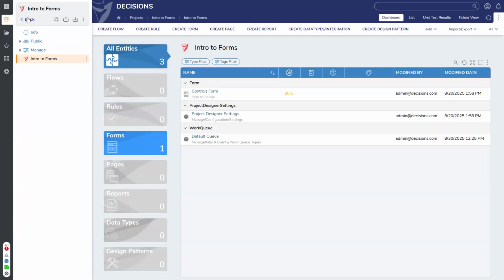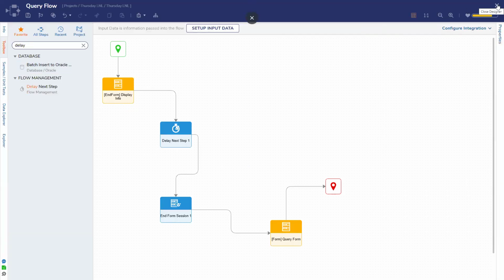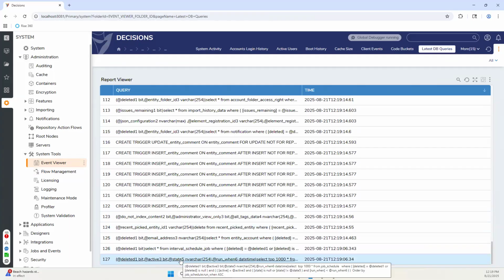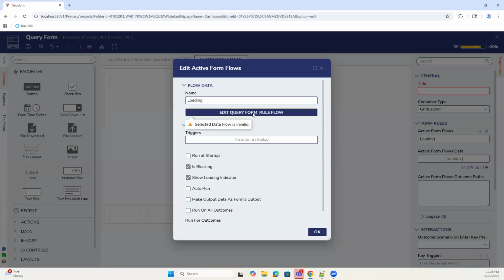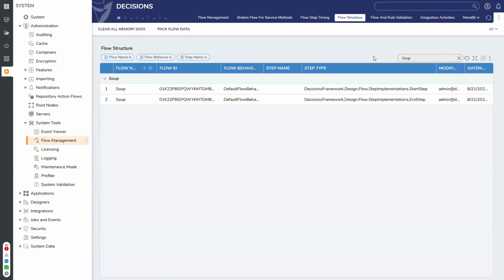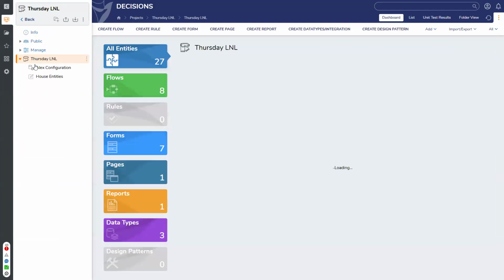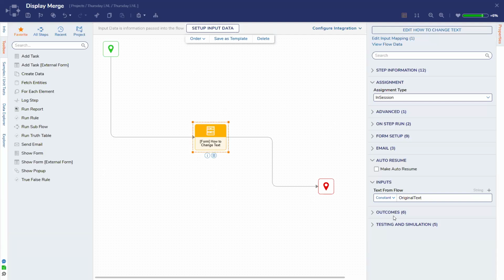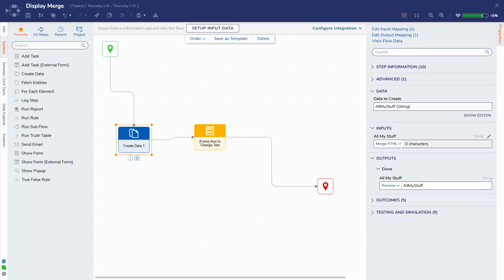Decisions Q&A- Lunch and Learn 8/21/2025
0:00 Introduction

1:50 I have a form need pre-populate data with some query results. That makes the form takes about 30 seconds to open. Is there a way to show a running sign or some message to let user know it is running?

12:36 How can I get a copy of the data source sql used in the system delivered "Flow Structure Report"? I need to use that to join against a user defined database table.

26:44 Is there a way to view dependencies on a specific column from a table integration?

36:16 I want to use a label to setup some messages based on the flow, however I am not able to use merge text, it is not available in the property.

38:21 Hello Is there a way to assign assignments to external users with sending them the URL of an assignment so they can approve or reject?

46:54 Can an active form flow set the text of a label?

48:44 Can you pass constants to a merge text step?